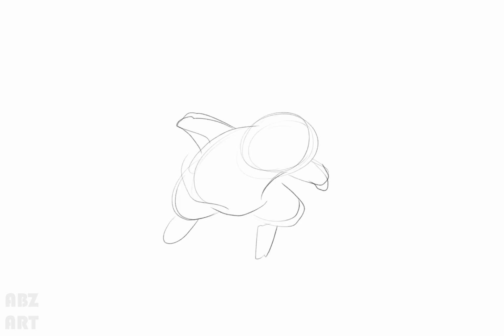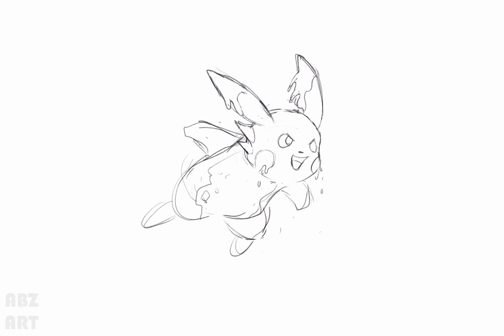Designing a POISON TYPE PIKACHU - Pokemon Type Swap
Cheers friends!
Abz ❤